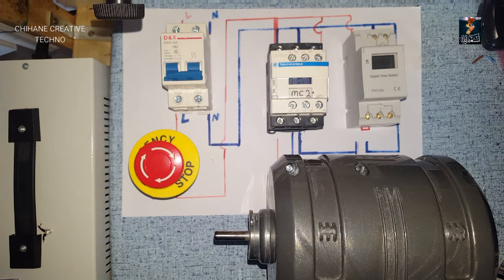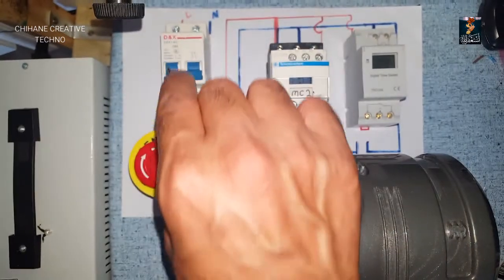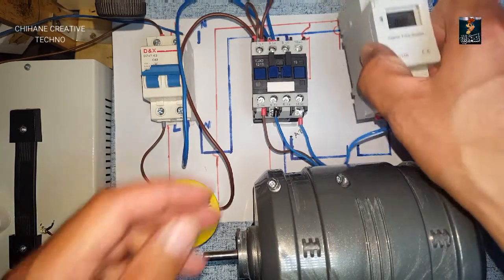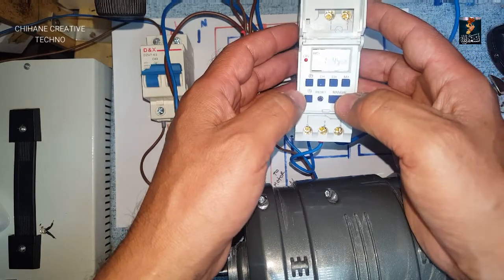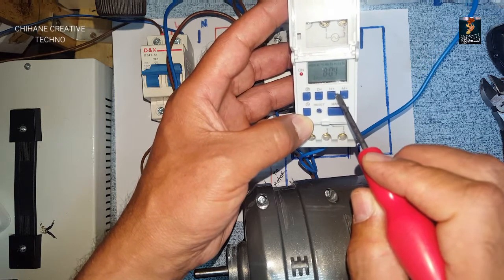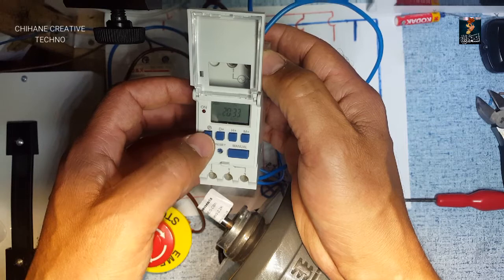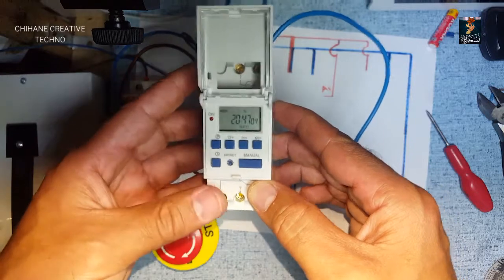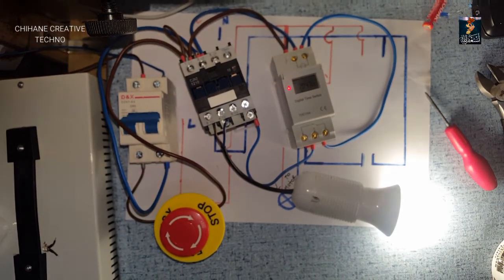Digital timer switch wiring and setup using Contactor and emergency stop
hi in this video u gonna learn how to wire a digital timer plus how to programme it using a contactor and emergency  stop  for more tutorials please   visit these  links: